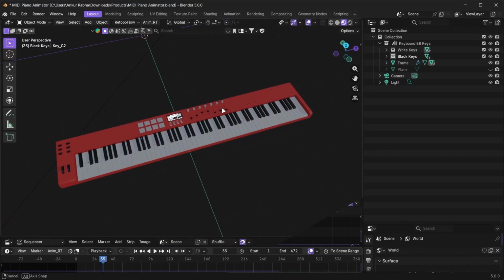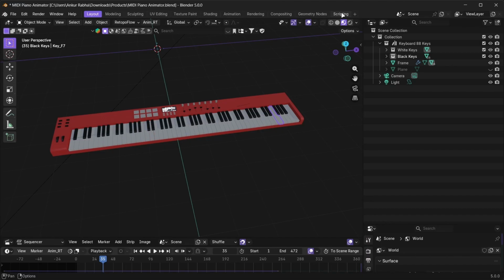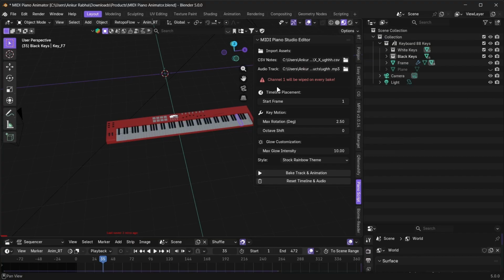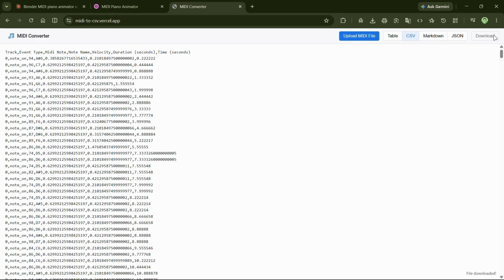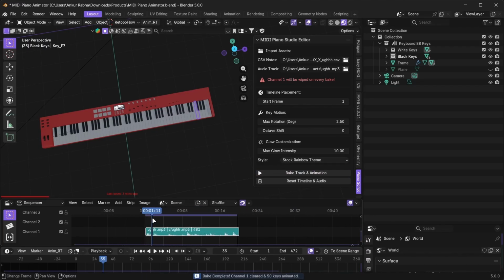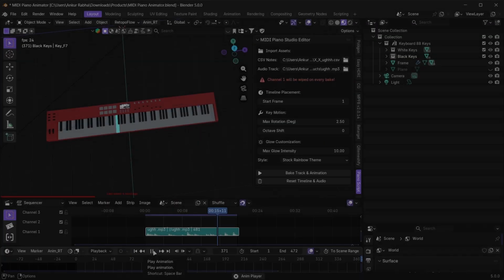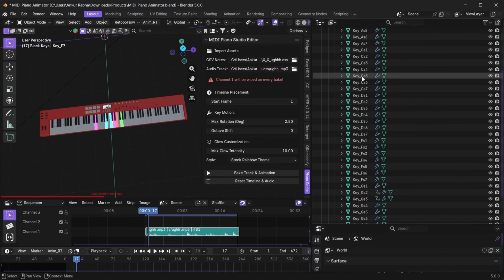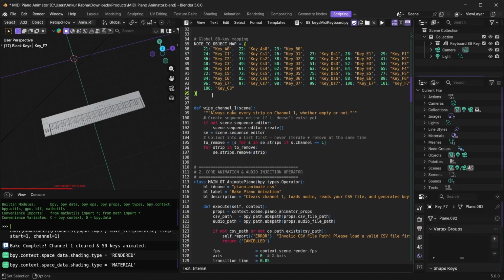Blender MIDI Piano Animator: CSV to Auto-Keyframes Tutorial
Animate your 3D MIDI keyboards and piano keys in Blender automatically! In this video, I show you how to use this Python-scripted MIDI Piano Animator to instantly bake your music into clean, responsive 3D keyframe animations.

No manual keyframing required—just drop in your converted CSV notes and audio track, and let the script do the heavy lifting.

Timestamps:

 [00:00:19] – Introduction to the MIDI Piano Animator project.
 [00:00:42] – How to initialize and run the Python script in Blender's Scripting tab.
[00:00:49]– Overview of the custom "MIDI Piano Studio Editor" panel and loading files.
 [00:01:16]– Steps to convert a standard MIDI file into the required CSV format using a web converter.
 [00:01:29] – Exploring customization parameters (glow intensity, rotation limits, and octave shifts).
 [00:01:56]– Baking the track to auto-generate the animation keyframes and sync the audio.
 [00:02:03]– Demonstration of the keys dynamically rotating in response to note velocity.
 [00:02:42]– Tips on swapping out the default geometry with your own custom or stylized 3D piano keys.

🎹 Key Features:
• Auto-Audio Sync: Wipes your timeline and aligns your audio track automatically.
• Velocity-Driven Motion: Key rotation and glow brightness scale natively with note velocity.
• Multi-Color Themes: Support for single colors, 7-color palettes, or a built-in neon rainbow theme.
• Full 88-Key Range: Supports standard key naming from Key_A0 to Key_C8.